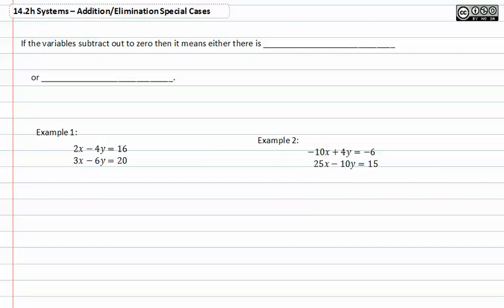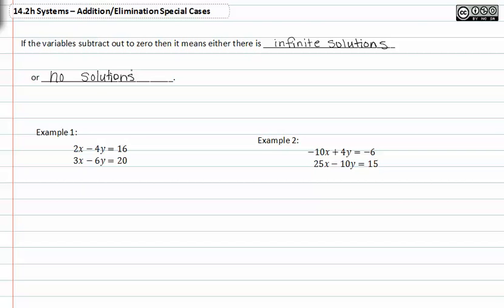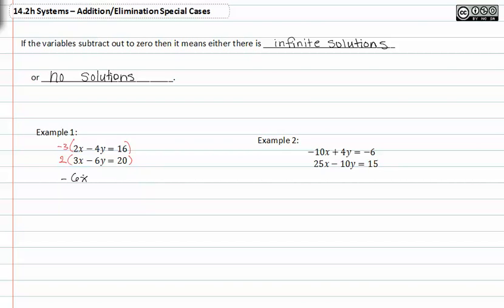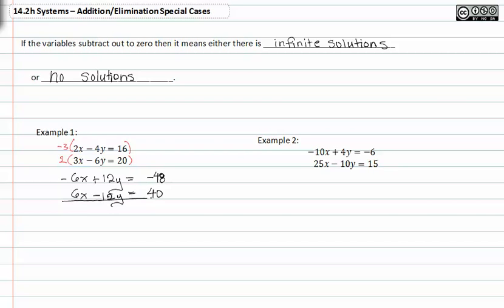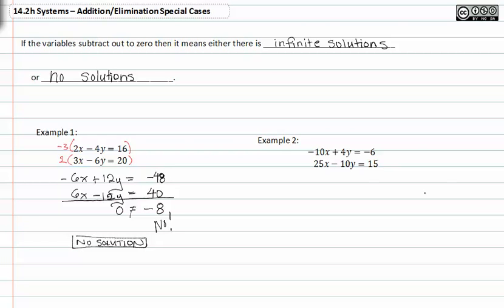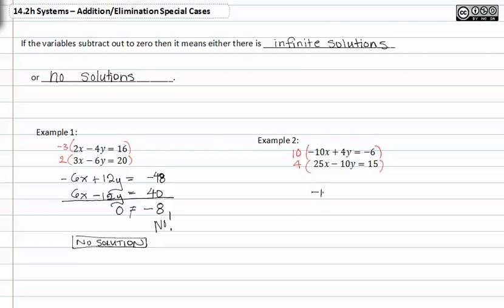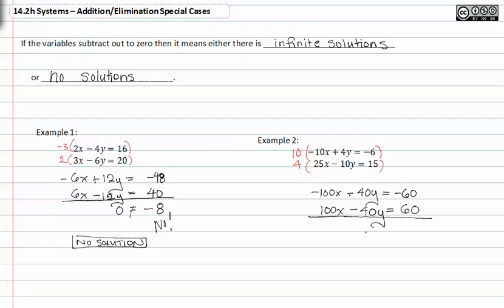14.1h: Addition/Elimination Special Cases